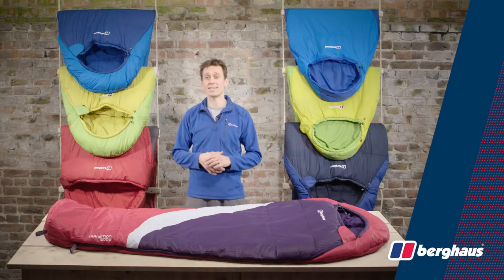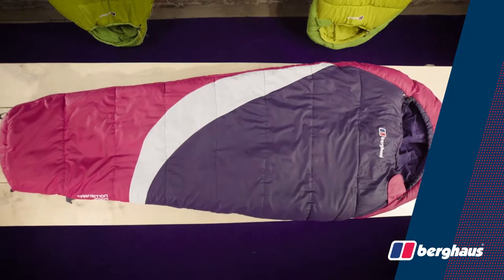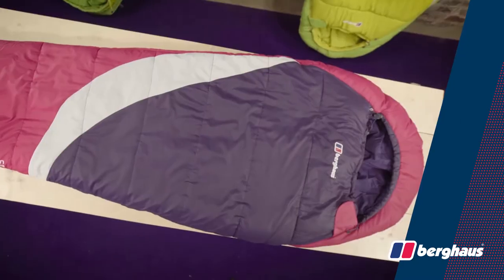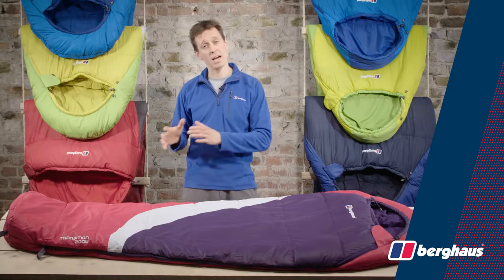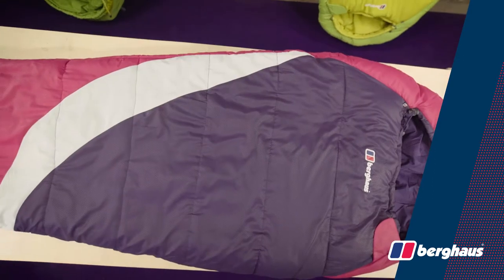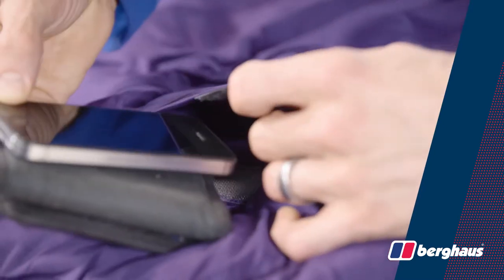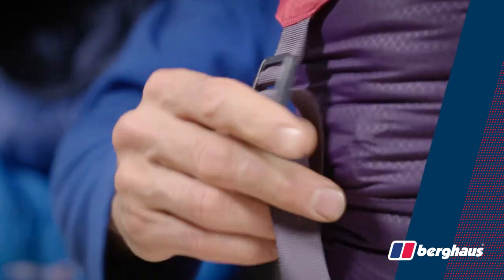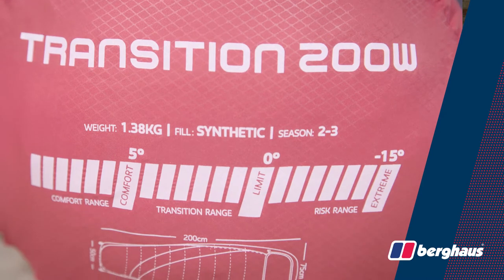The Berghaus Transition 200W Sleeping Bag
The Berghaus Transition 200W Sleeping Bag is available online and in store.